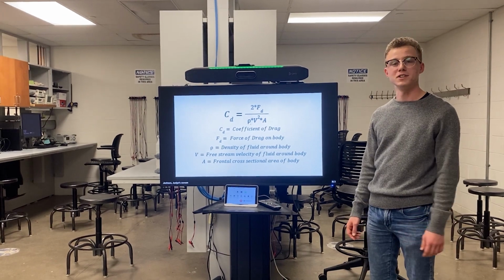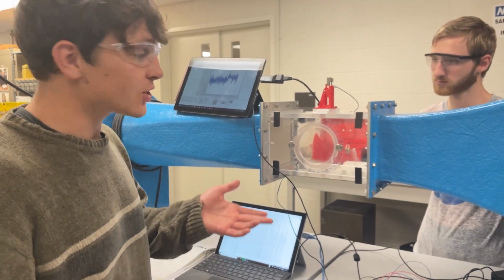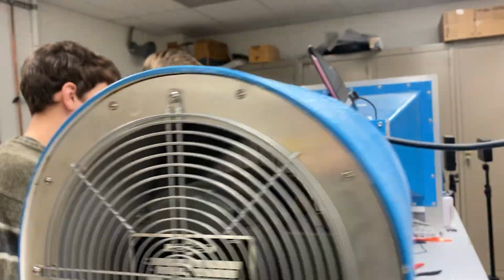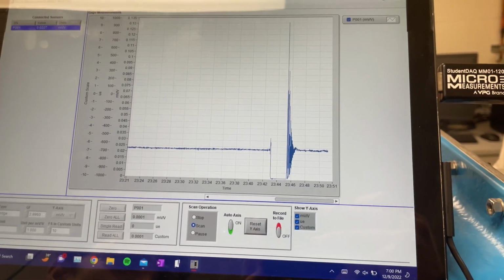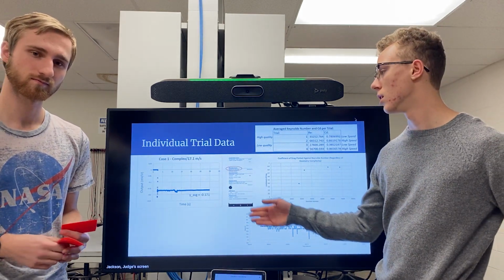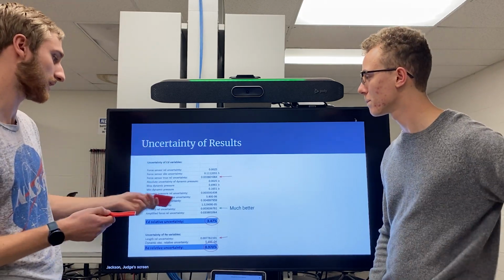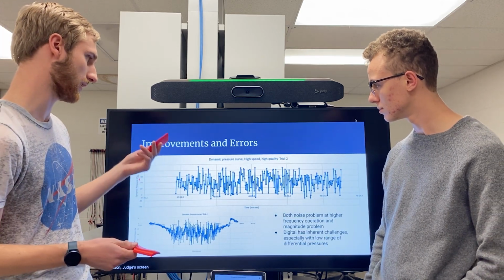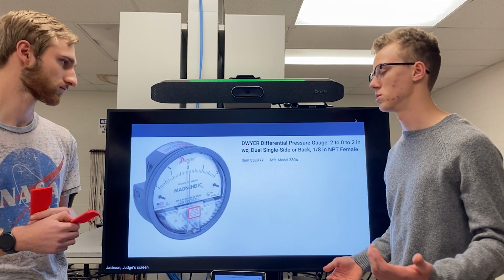Watch as we test a turbine blade in a wind tunnel and see the amazing results!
MEMS 1042 Final Video By Group S (Thursday 2pm Group 1)

Group S members: Judge Jackson, Nikolas Schunn, Brydon Bateman